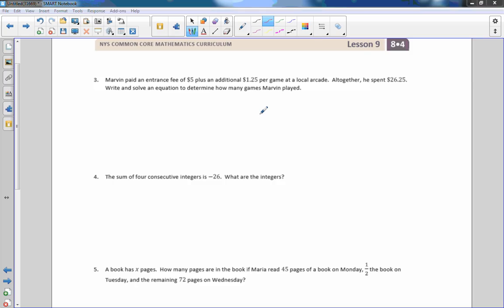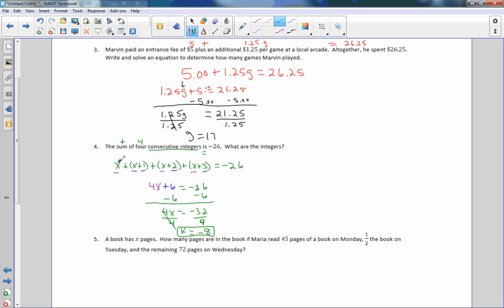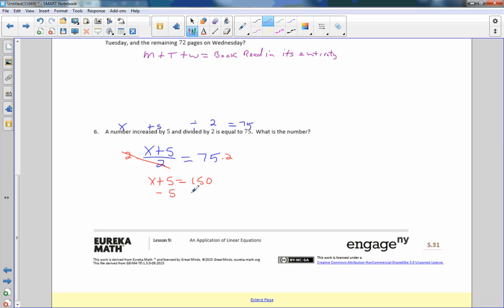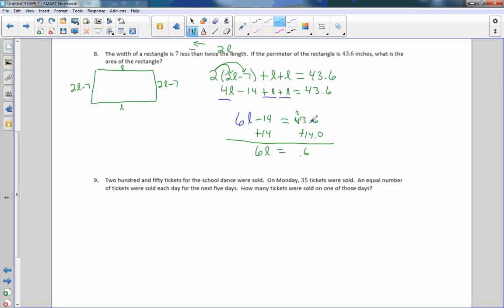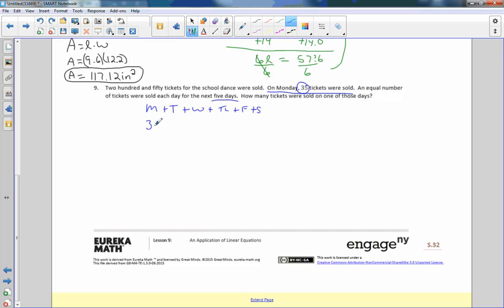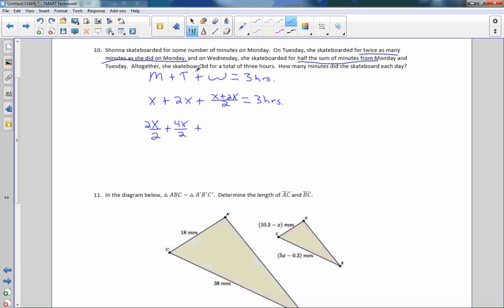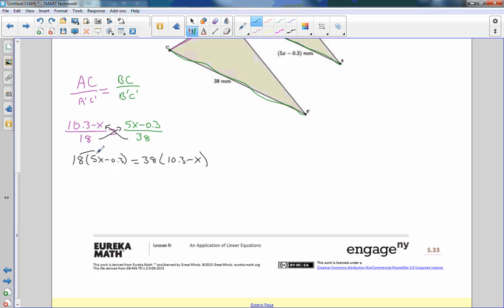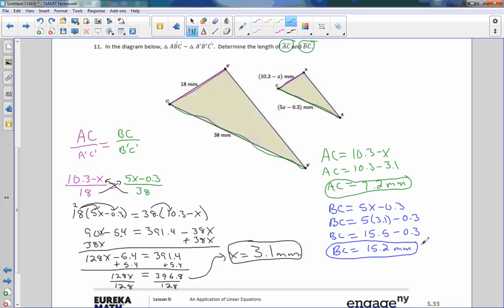Math 8 Module 4 Lesson 9 Video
An Application of Linear Equations@math